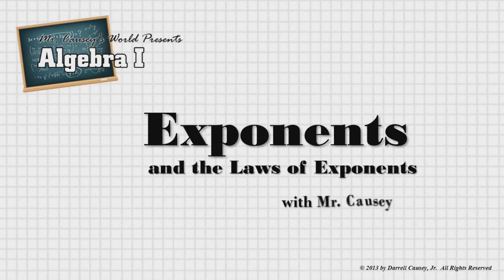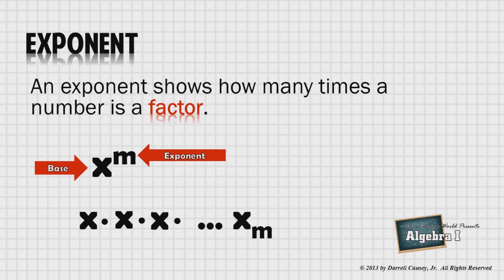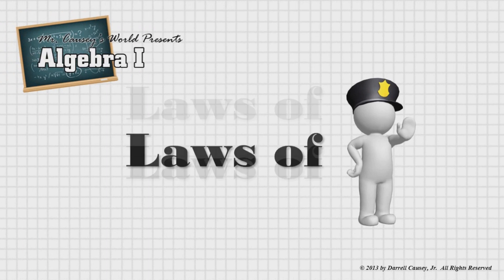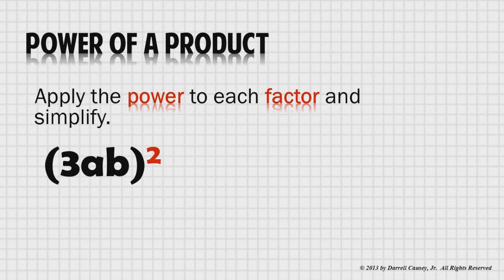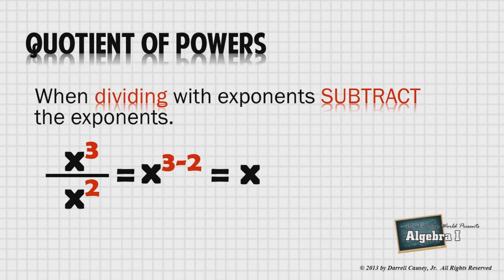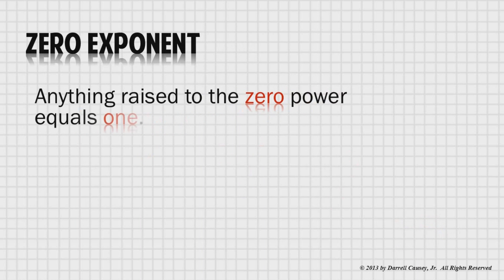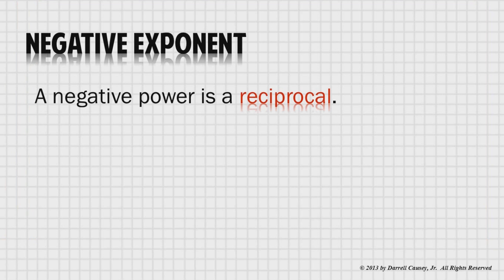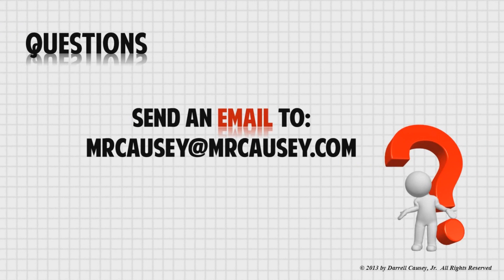Exponents and the Laws of Exponents (Powers)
Exponents and the exponent rules.  Mr. Causey explains exponents and the laws of exponents. Mr. Causey also includes examples and proofs.

1:00 Exponents
1:55 Combining Exponents
2:30 Exponent Laws
6:55 Negative Exponents

Mr. Causey explains exponents and the laws of exponents. Exponents are also called powers. You will learn about the product of powers, the power of a product, the quotient of powers, the power of a quotient, negative powers, and zero as an exponent.

0:00 Introduction
0:30 YOU NEED TO KNOW ...
0:52 YOU WILL LEARN...
1:36 Examples
1:55 COMBINING EXPONENTS In order to add or subtract you must
2:34 PRODUCT OF POWERS
3:20 POWER OF A PRODUCT
3:56 POWER OF A POWER
4:28 QUOTIENT OF POWERS
5:13 POWER OF A QUOTIENT
5:42 ZERO EXPONENT
6:51 NEGATIVE EXPONENT
7:51 RECAP We defined Exponents
8:01 QUESTIONS